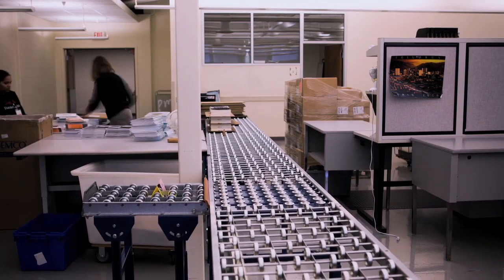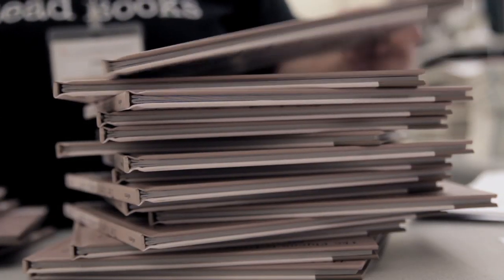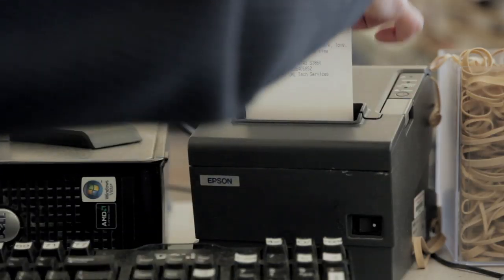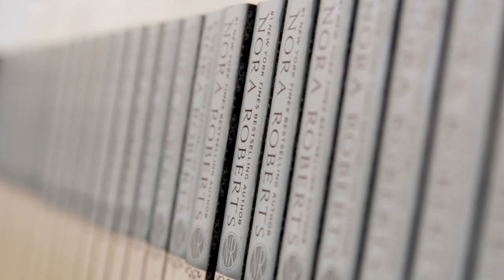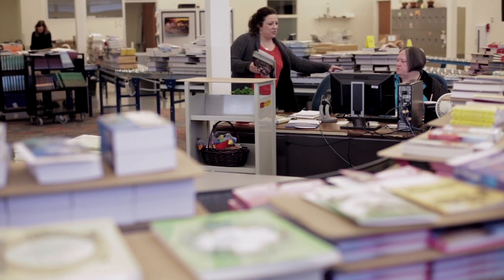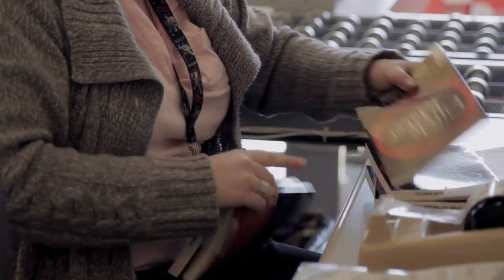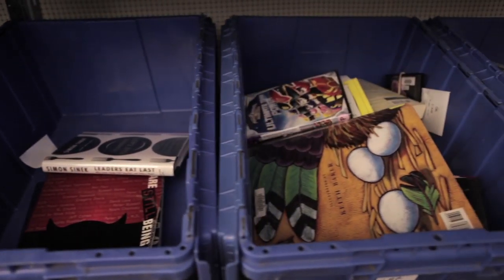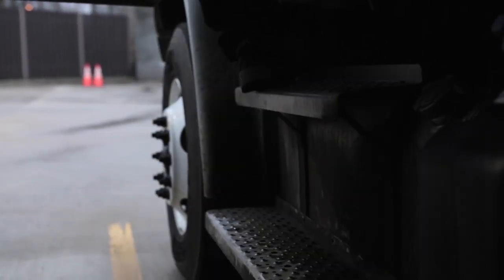Behind the Scenes at Columbus Metropolitan Library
The Columbus Metropolitan Library serves 21 locations in Franklin County, and its operations center in Gahanna serves as a hub for the movement of all the materials that move through the system.  We sneak behind the scenes after dark to find out just exactly how the books get onto the shelf.